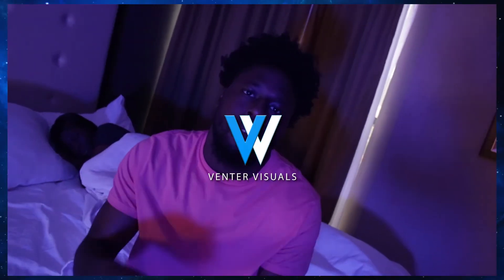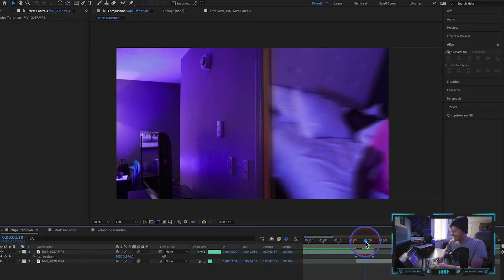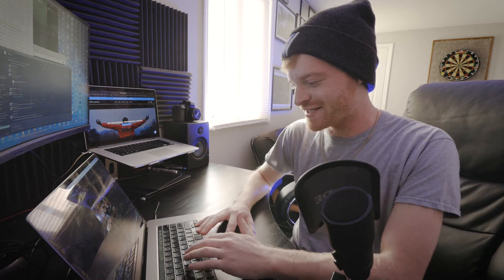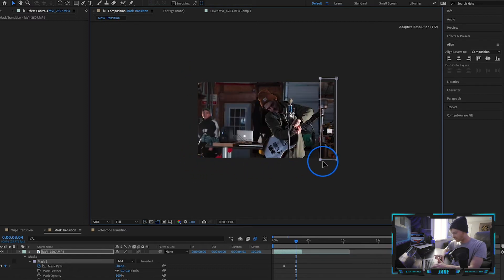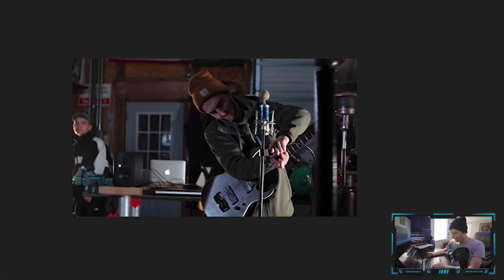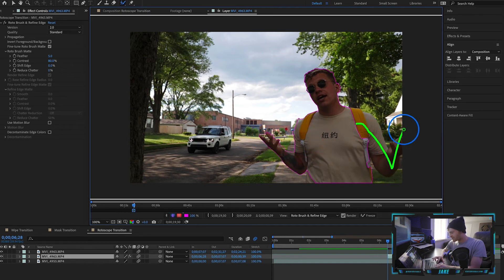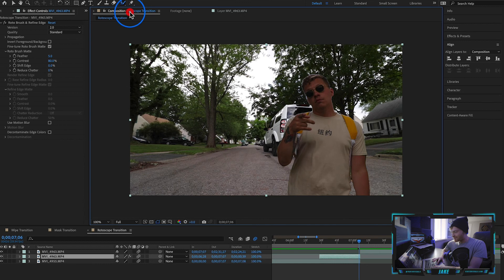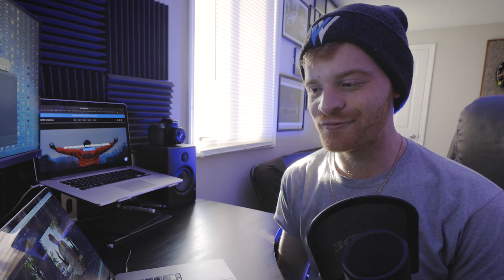3 Transitions for beginners | after effects 2025 tutorial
3 Transitions for beginners | after effects 2025 tutorial

Chapters
0:00 - Intro
0:30 - Wipe Transition
2:50 - Mask Transition
5:30 - Rotoscope Transition
9:00 - Conclusion